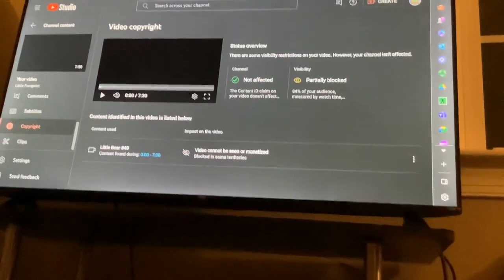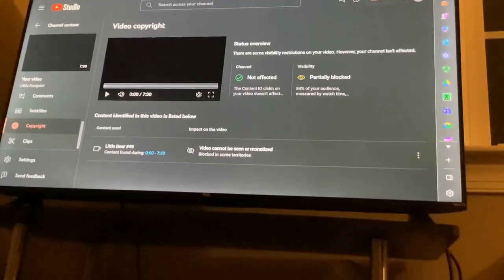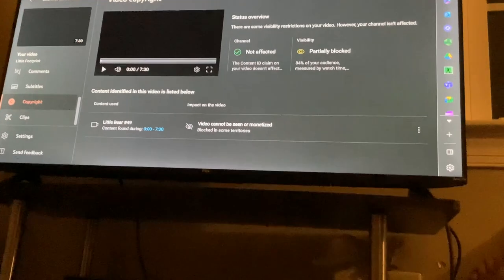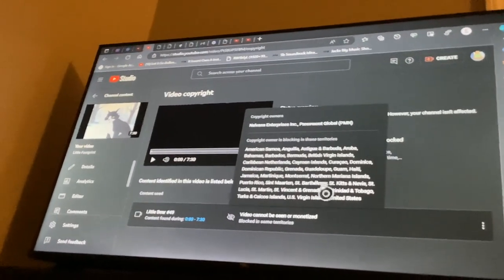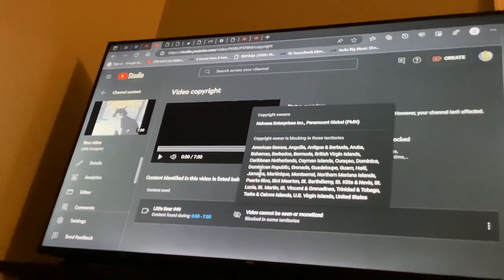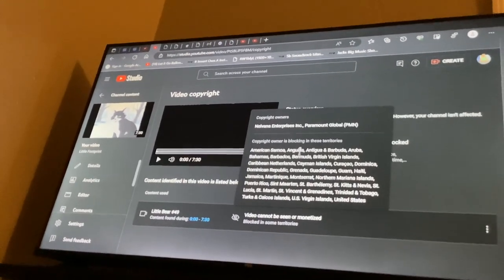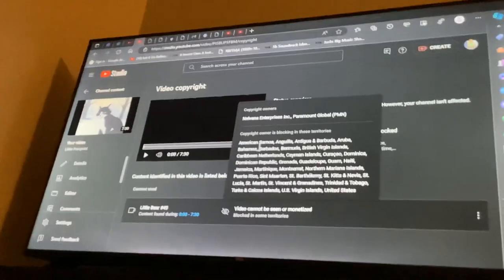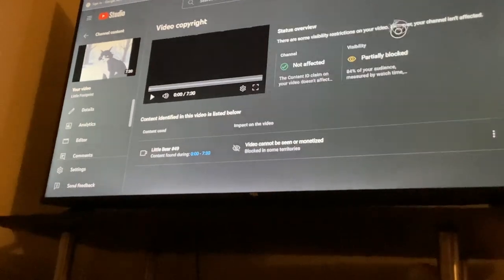The Copyright Owner Has Detected A Content Used In Your Video